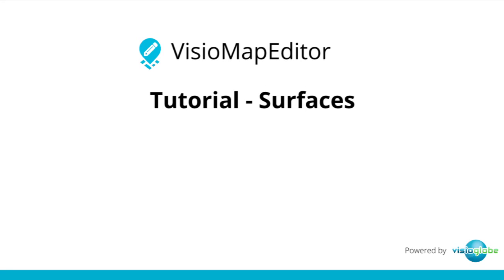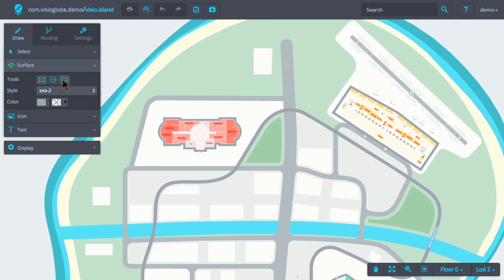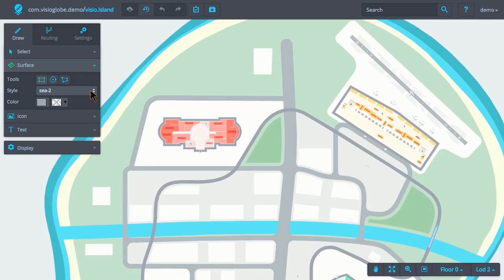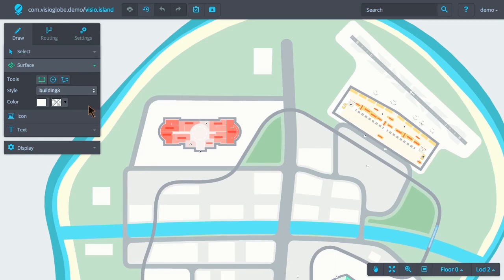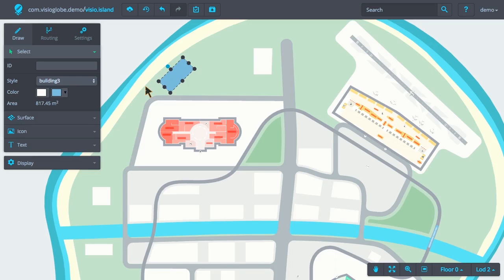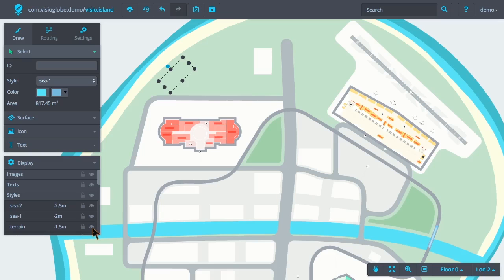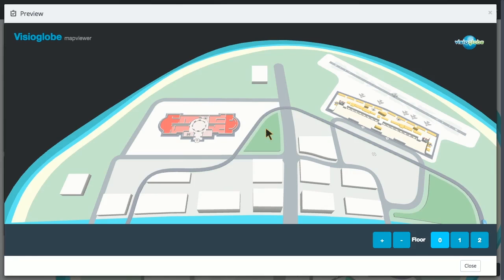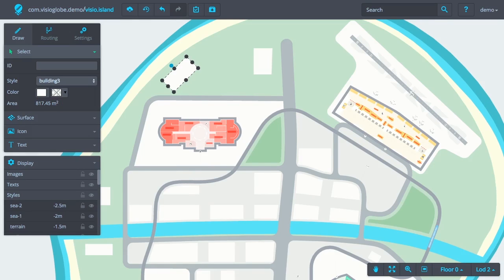VisioMapEditor - Surfaces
Visioglobe - VisioMapEditor v2.0 tutorial

 - Create a surface
 - Modify a surface